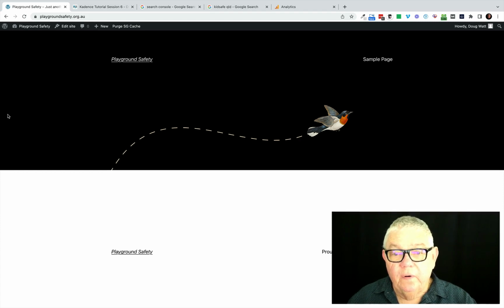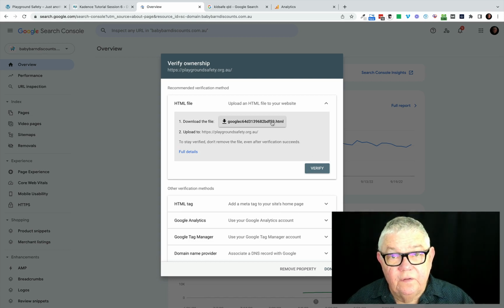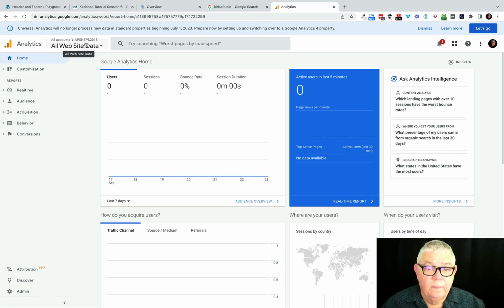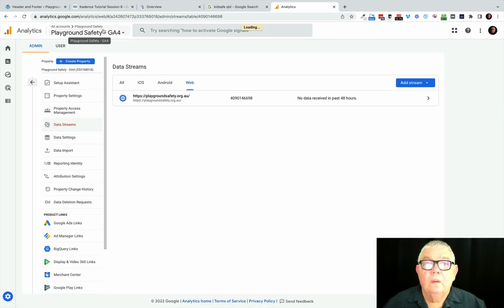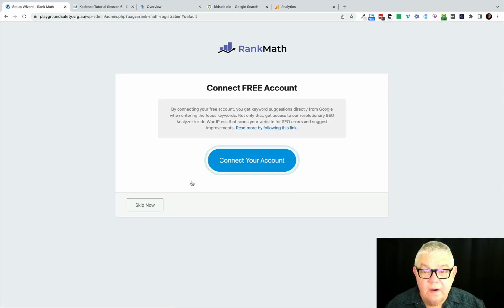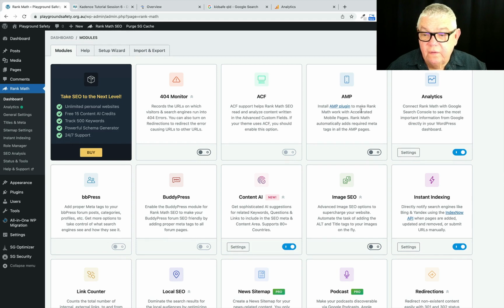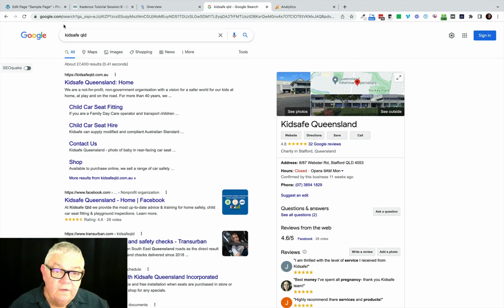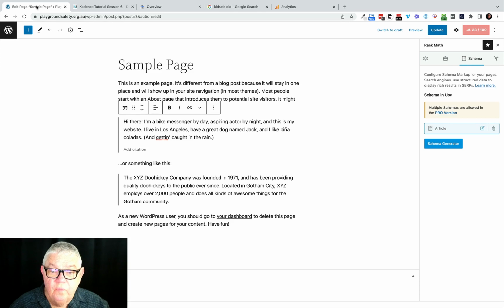Kadence Tutorial Session 7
In this Kadence Tutorial session, we will look at connecting the website to Google Services: Google Search Console, Google Analytics and Google Business Profile.
We will install a plugin called Head, Footer and Post Injections to enable the installation of a meta tag in the header of the Home Page to verify ownership of the site. This feature comes built-in in the Kadence Pro Extensions, but we are limiting ourselves to use of the free Kadence Theme only.
We will also show the extra elements that are available for use in the Premium Kadence Blocks.
We will also use the SEO plugin called Rank Math - free version only. This plugin will be used to connected the Google Analytics tag as well as to manage all Search Engine Optimisation tasks: on page SEO, schema, og:image, focus keyword, etc, etc, etc.
Please feel free to add comments and ask questions in the Comments area below this post.